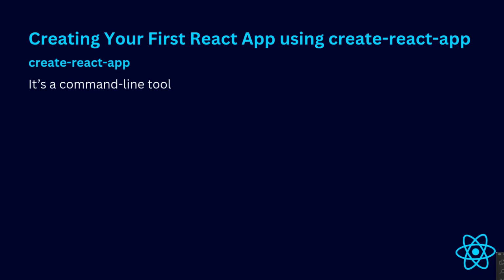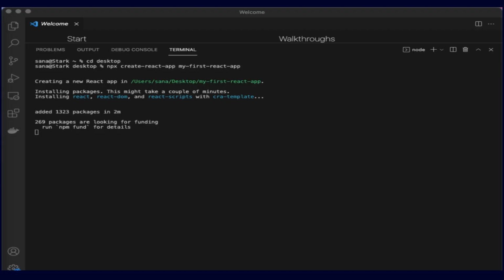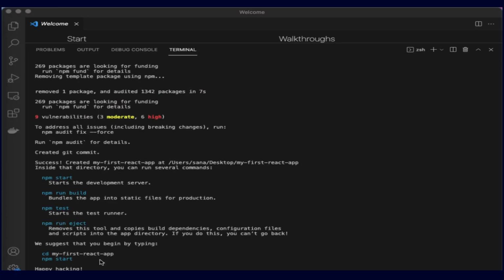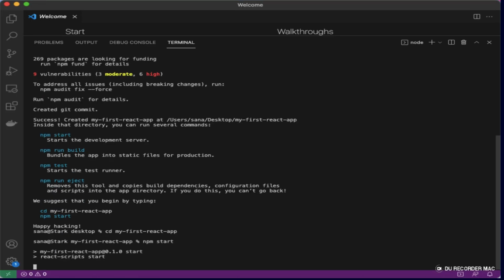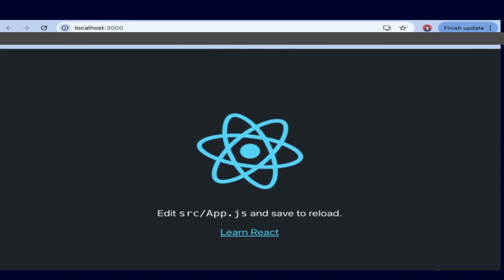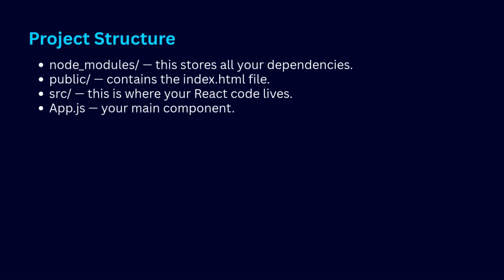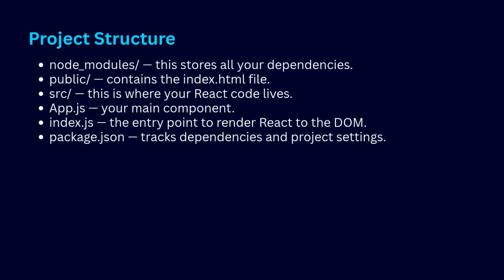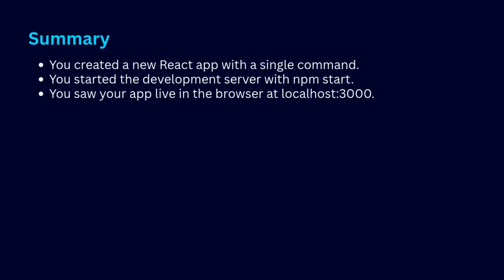5. Creating Your First React App using create-react-app | Full Course link in description